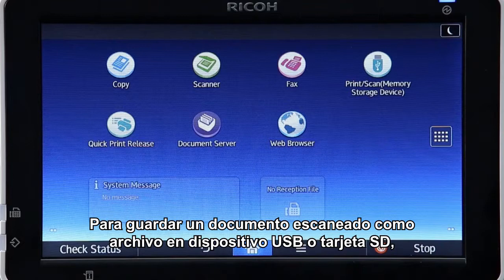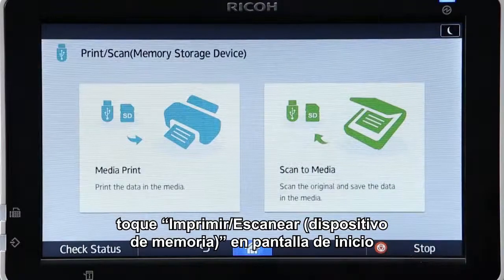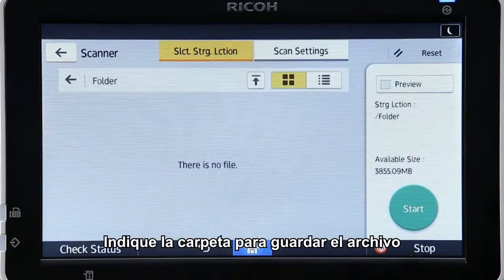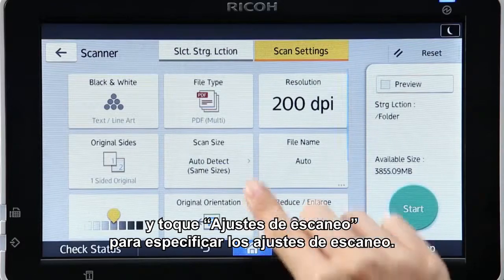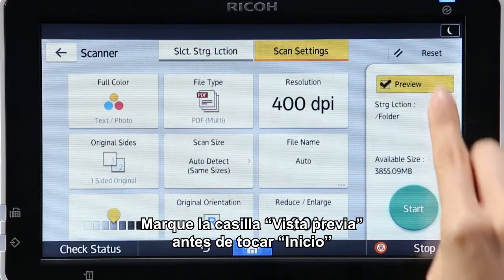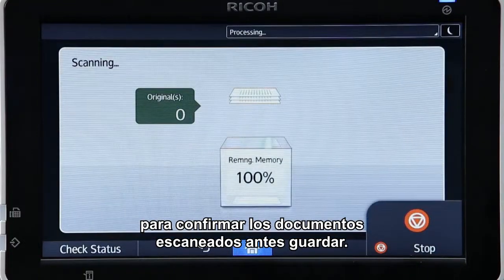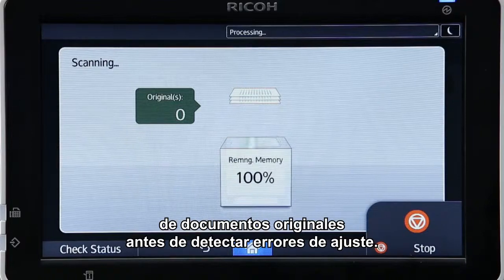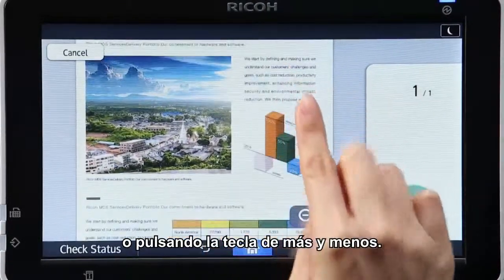Escanear a USB SD desde el Smart Operation Panel de RICOH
Te mostramos cómo escanear directamente a USB o tarjeta SD de forma intuitiva y ágil.